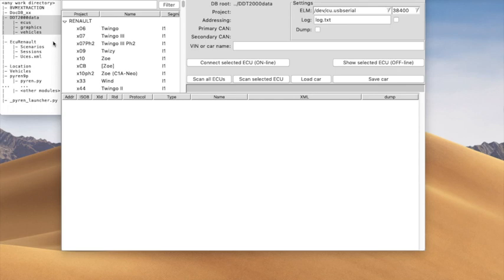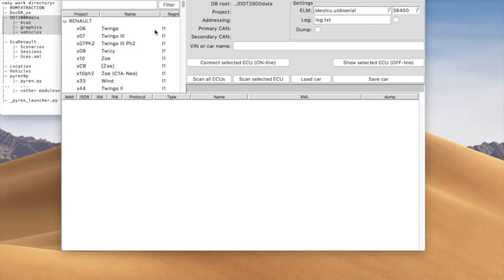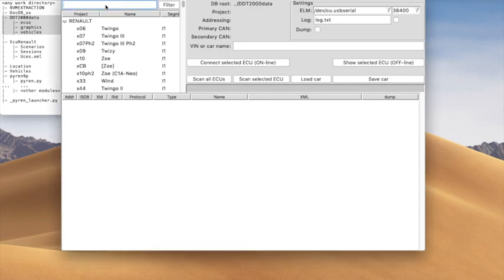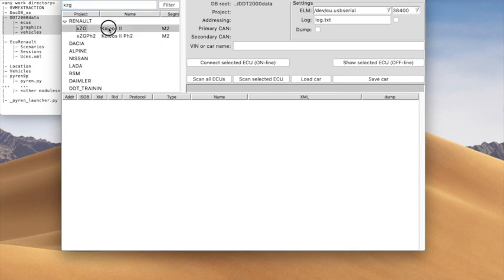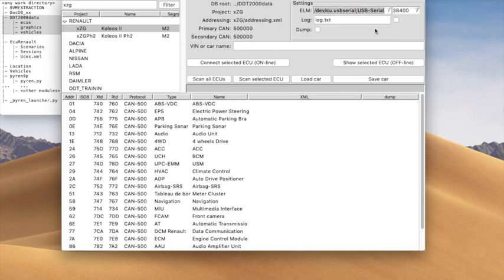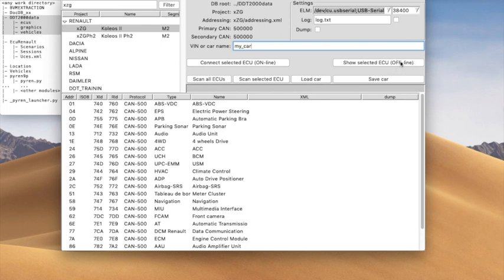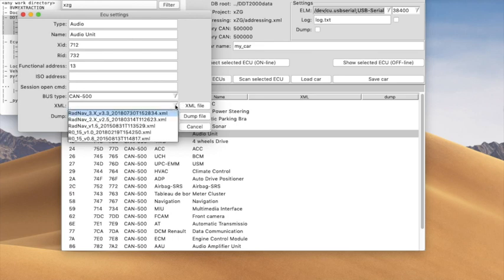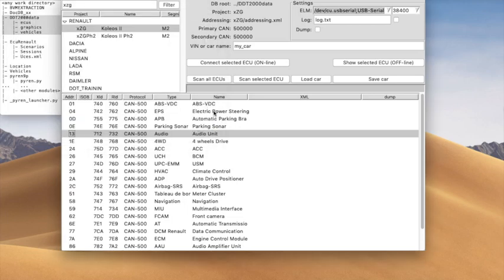(ENG) How to use new mod_ddt launcher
New launcher for mod_ddt was added to pyren version 0.9.p